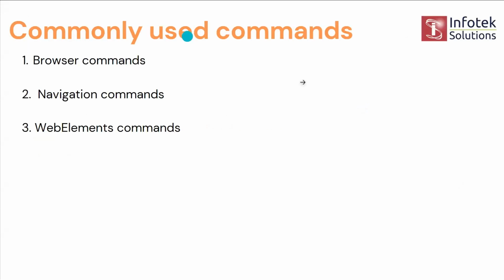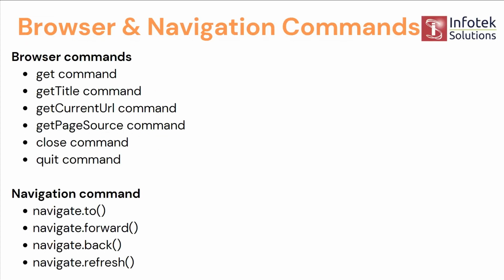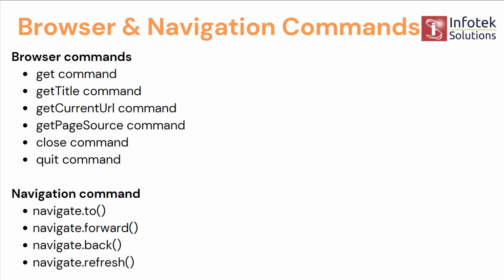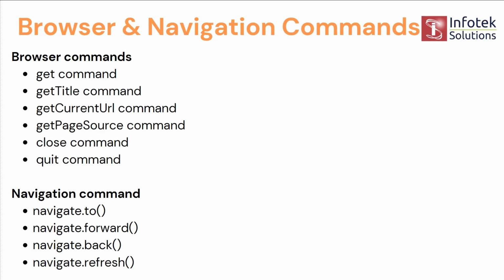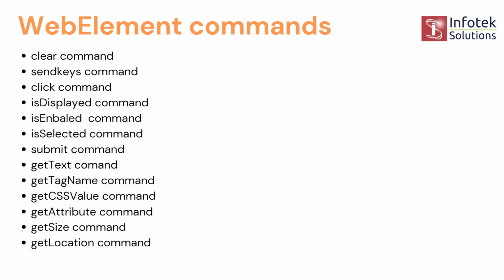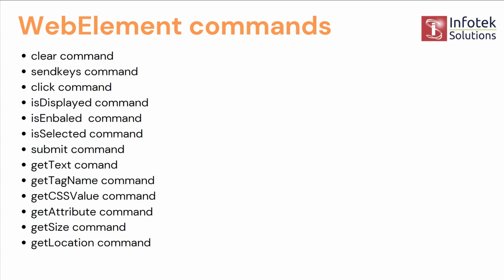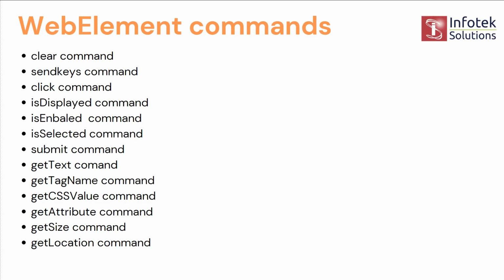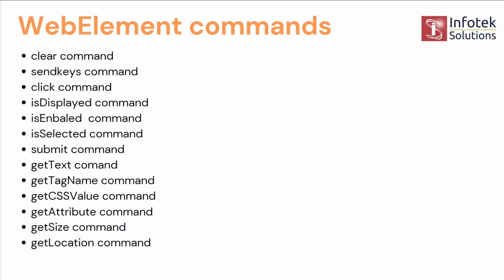What are the Selenium Webdriver methods? Selenium testing full course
🚀 Welcome to Selenium with Java Full Course. In this 9th video, We dive into the following topics
1. Introduction
2. Commonly used commands
3. What are different Browser commands?
4. What are different Navigation commands?
5. What are different webelement commands?

Chapters:
00:00 Introduction
00:26 Commonly used commands
00:44 What are different Browser commands?
01:44 What are different Navigation commands?
02:18 What are different webelement commands?

Related Courses:
Master of Selenium WebDriver Automation Testing Training